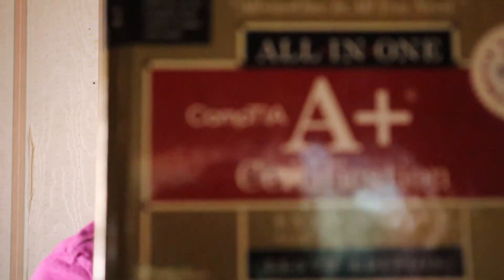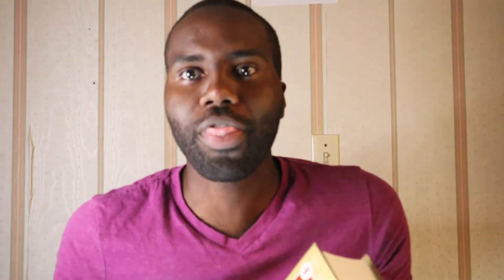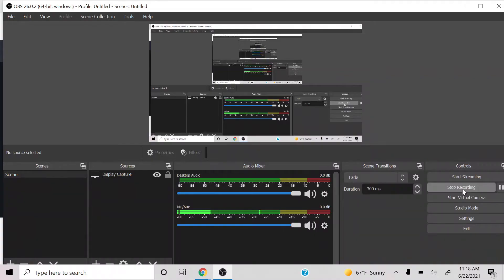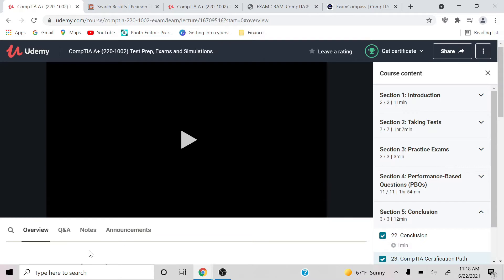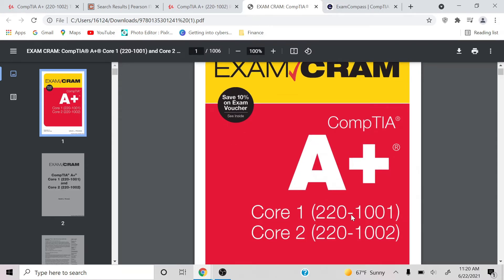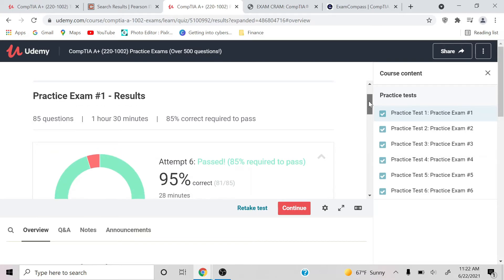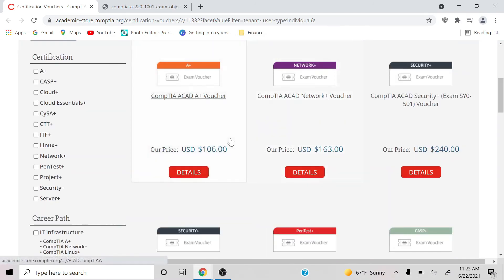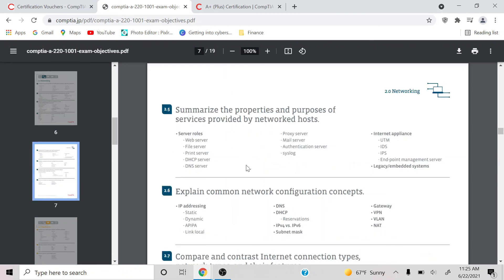How I passed CompTIA A+ |Core 1 & Core 2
*TRY YOUR BEST TO GET THE UDEMY COURSES ON A DISCOUNT *
* TRY YOUR BEST TO GET AN EXAM VOUCHER FOR THE COMPTIA A + EXAM (CORE 1 & 2) *

GOOD LUCK TO EVERYONE!! IF YOU FAIL…IT’S NOT THE END OF THE WORLD! JUST TRY AND KEEP TRYING AGAIN AND AGAIN 😊